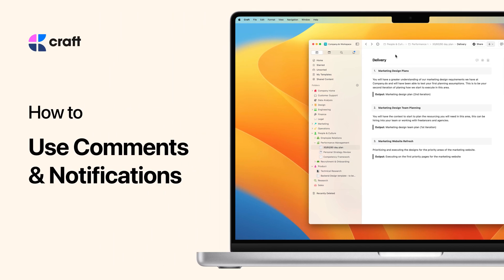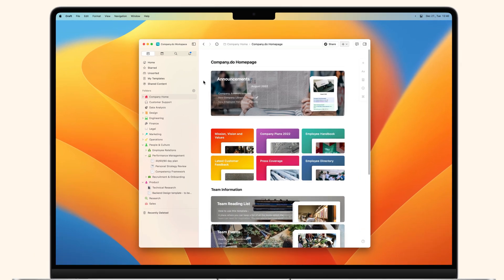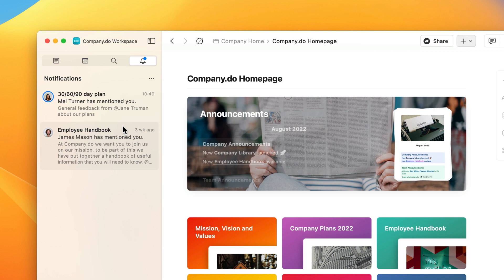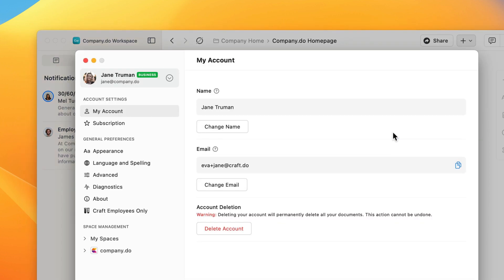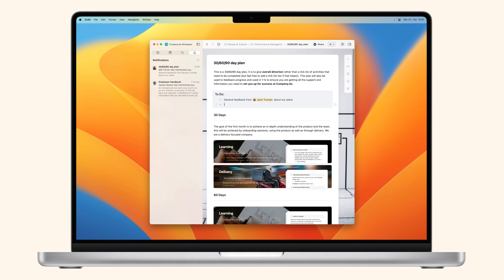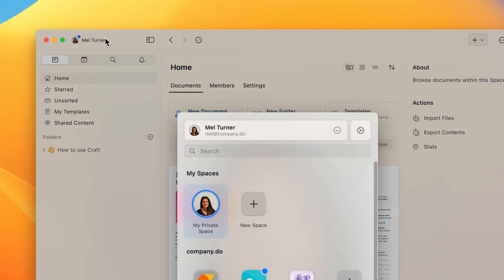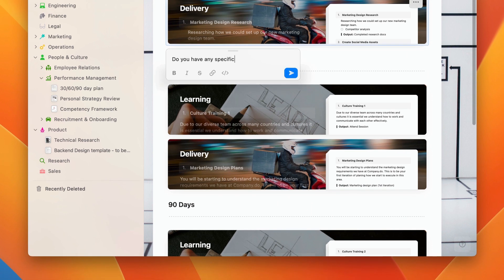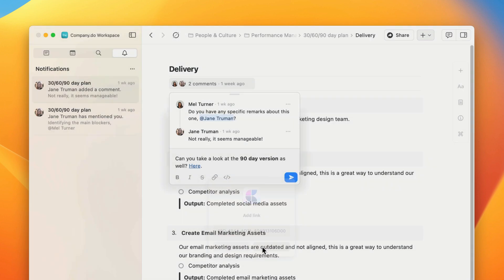How to use Comments and notifications in Craft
When working in teams, it can be important to be able to communicate, feedback and align on work without any barriers. This is why Craft has in-built comments and notifications for your documents.

or discover what else you can do with the rest of our How To video series!

Take your documents to the next level!